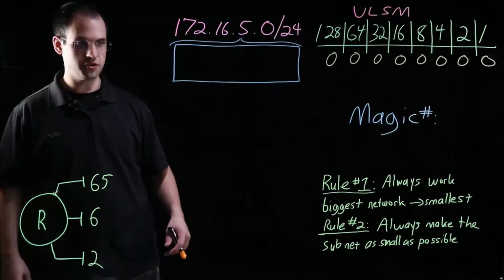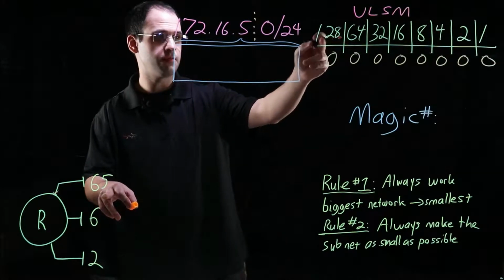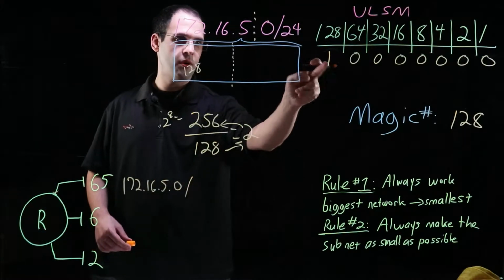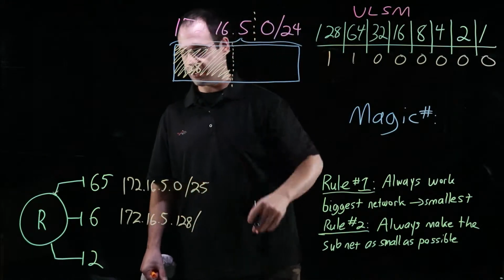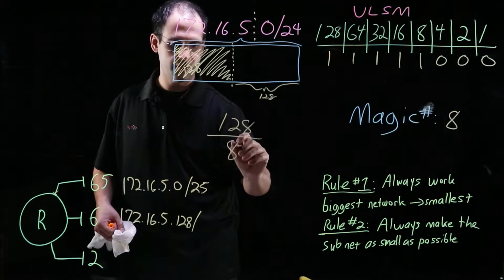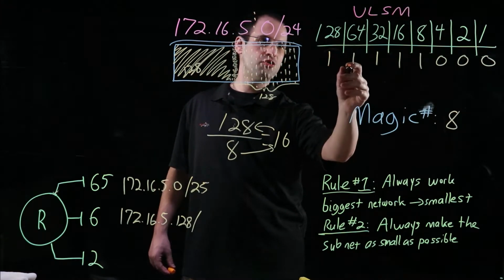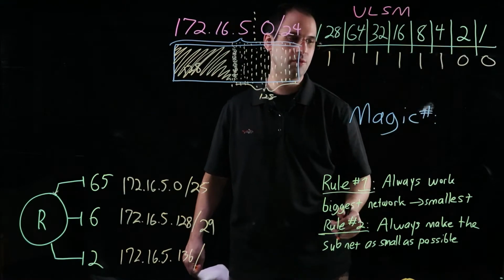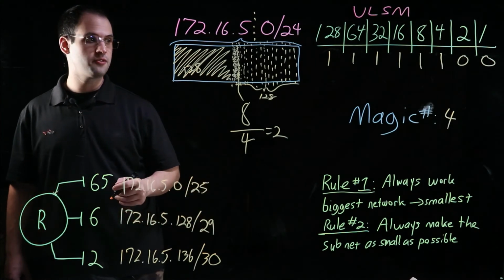28 - VLSM Class C Example